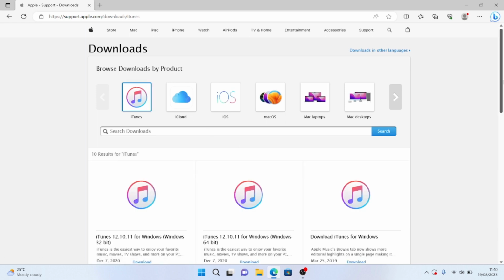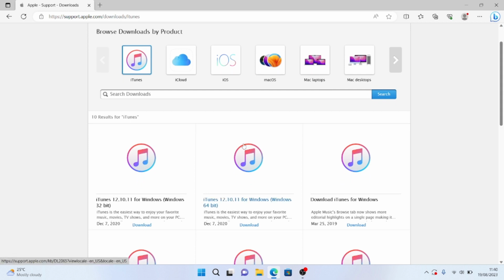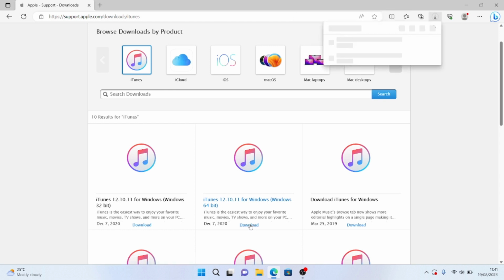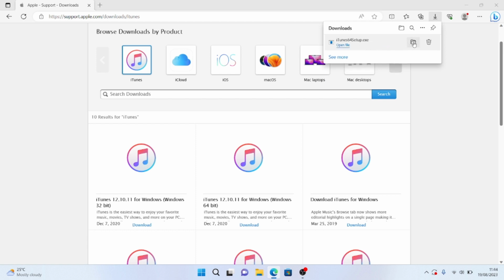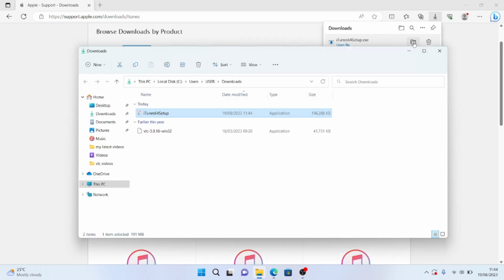How To Download and Install iTunes On Windows (7,8,10&11) Working!!!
Please any problem you write it down in my description.